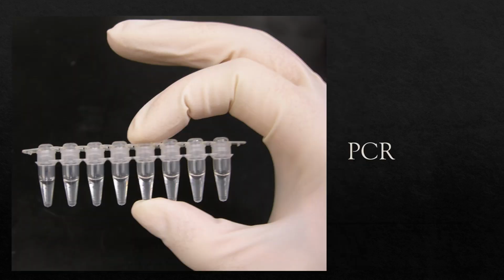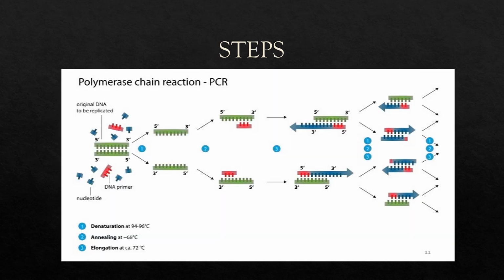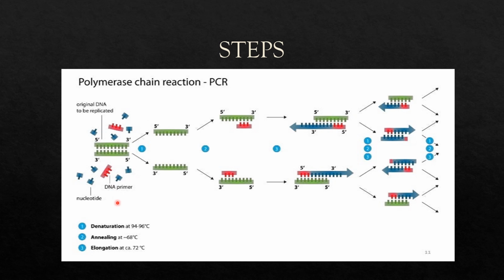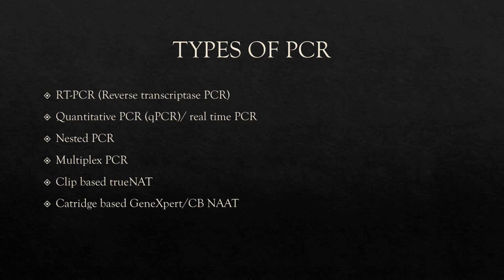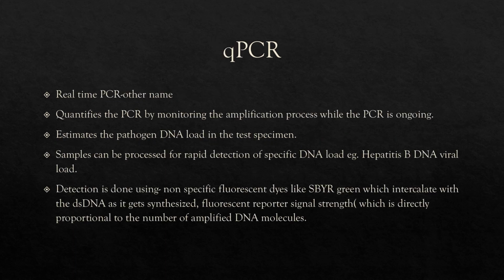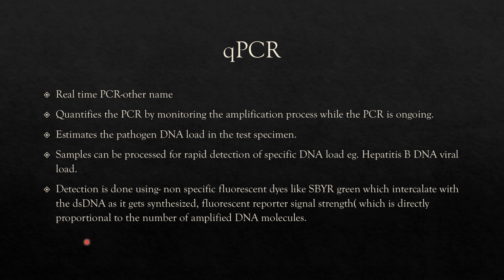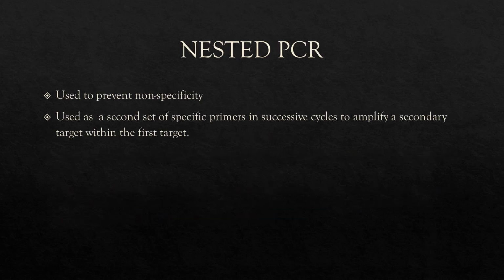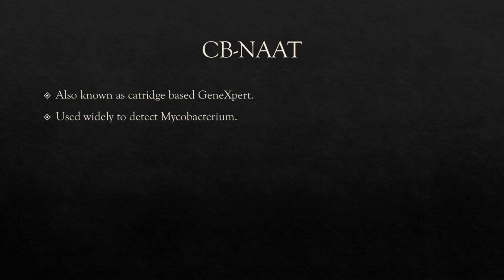PCR I microbiology I 2nd year MBBS I USMLE I NEET PG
this notes has been derived from ananthanarayana's and paniker's textbook of microbiology